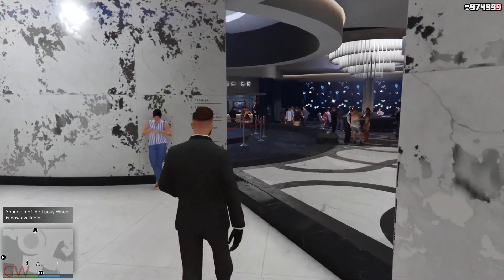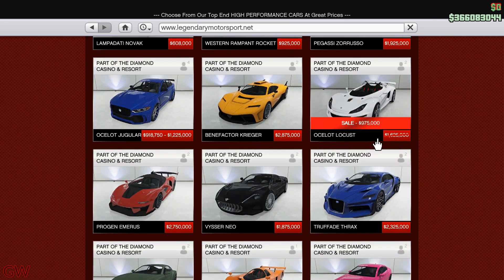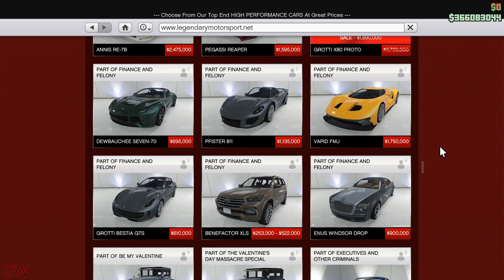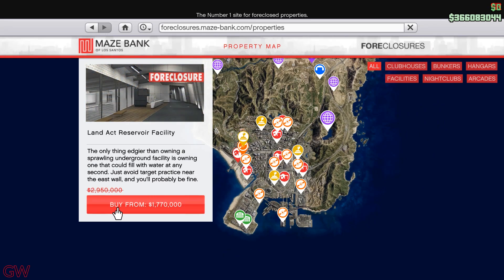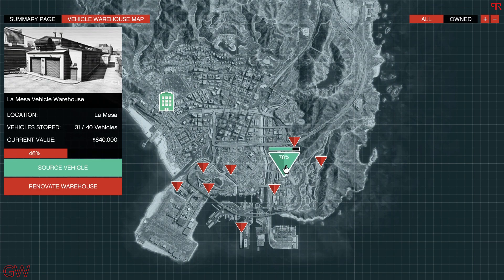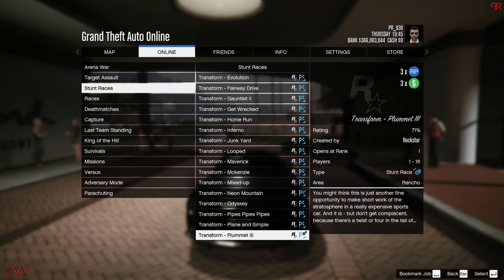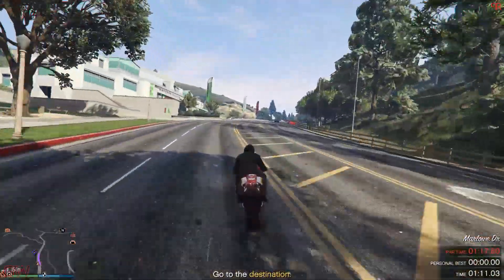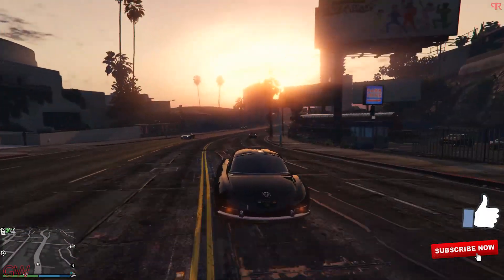GTA 5 Online - $600k !! 3X Bonuses, Races, Property & Vehicle Discounts - Weekly Update 2020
Easy $600k !! 3X Bonuses, Races, Property & Vehicle Discounts

Here's the NEW weekly updates dated 10/12/2020.

5) My $0 to $300+ Million Money Making Guide + $14 Million Per Day 2X Money Guide - BEST SOLO Ways 2019

P.S..  Double money modes/events/businesses will be updated shortly after the video as it doesn't get updated right away when i record the video. The discounts appear but others take time.